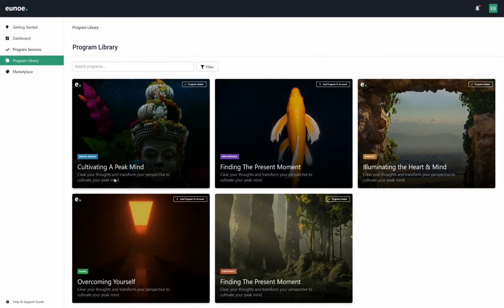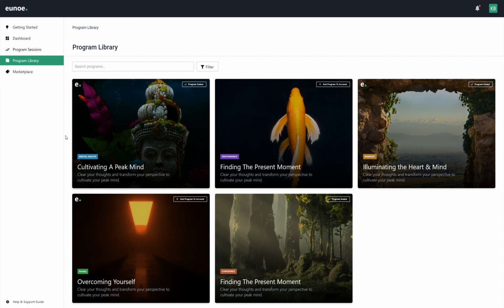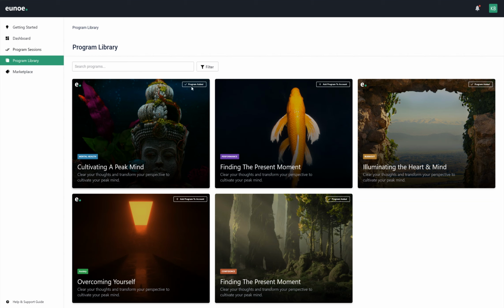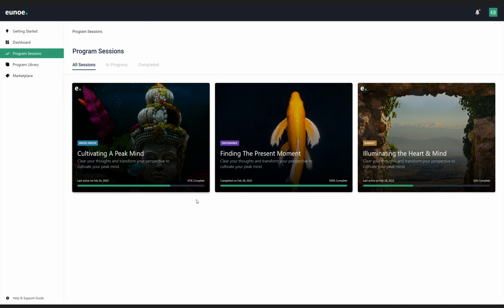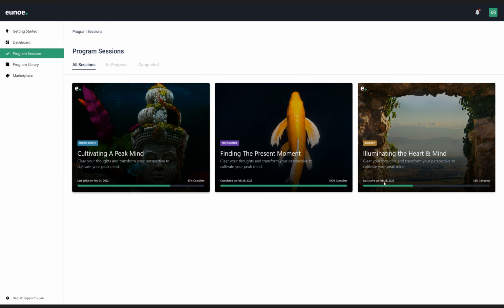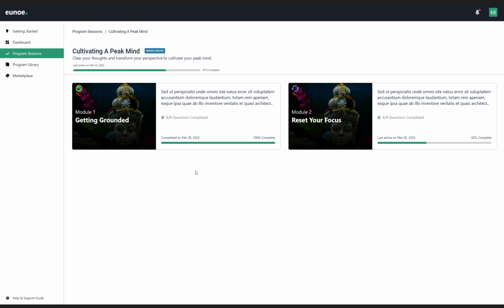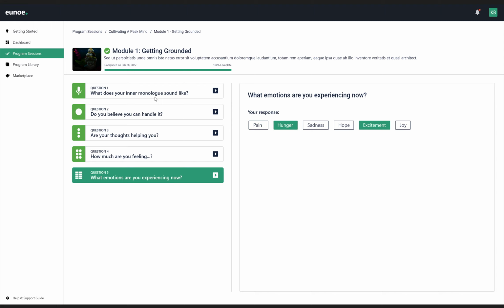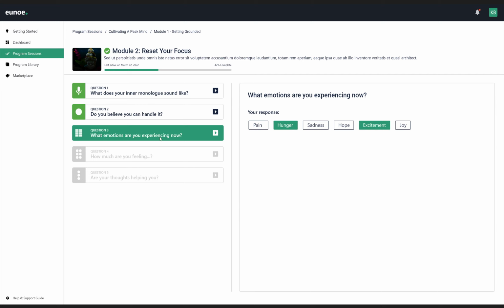Web Portal Walk Through